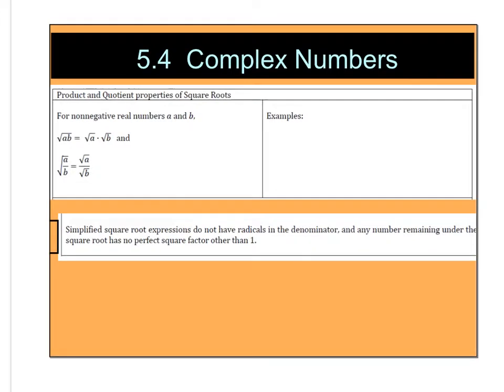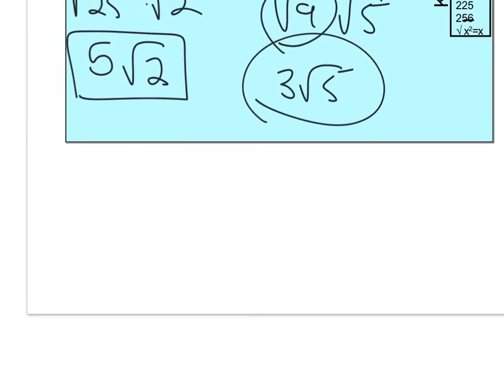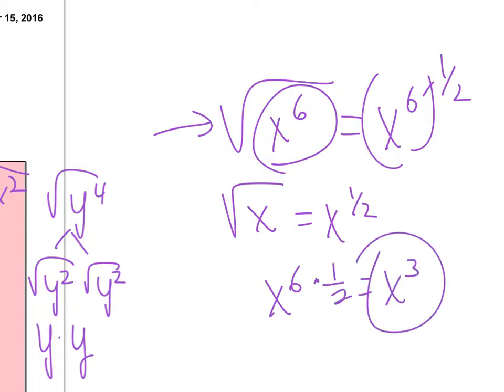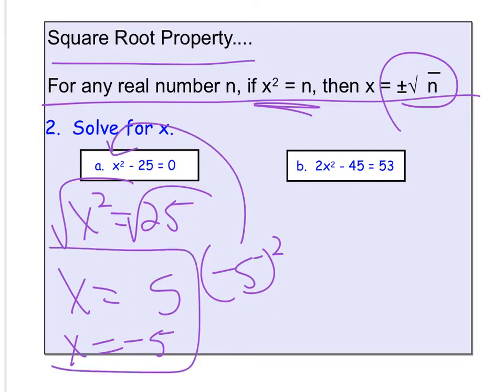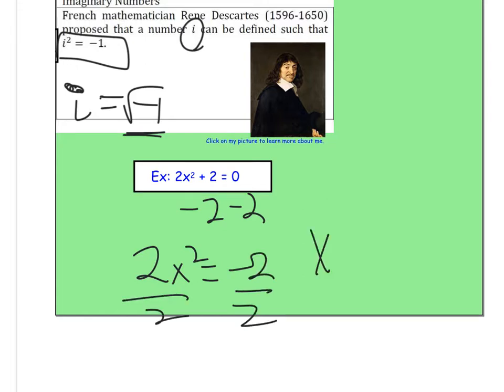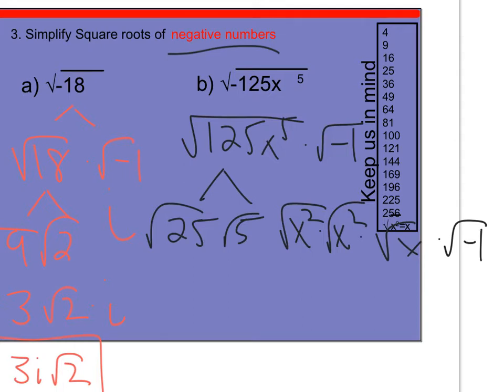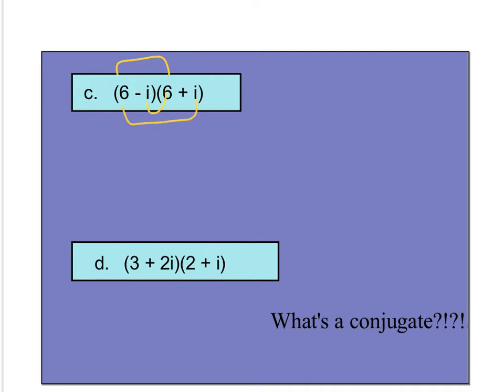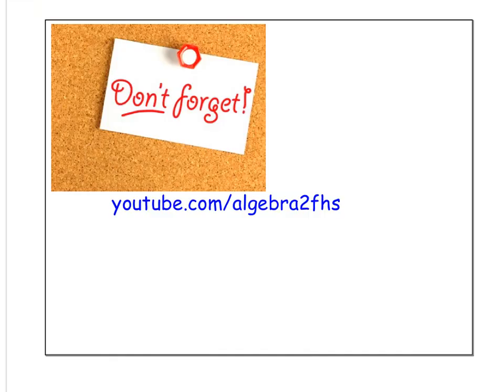4.6 Complex Num Alg2A